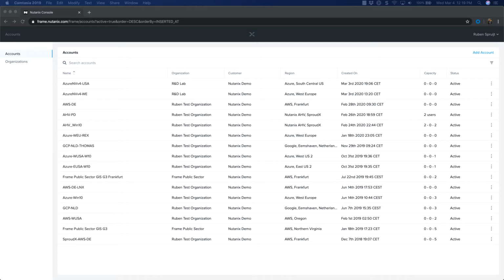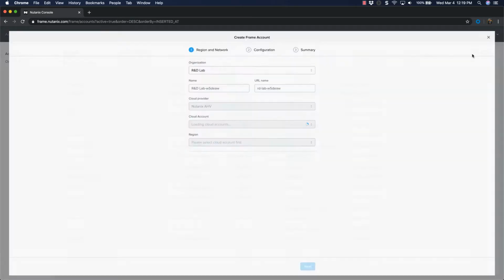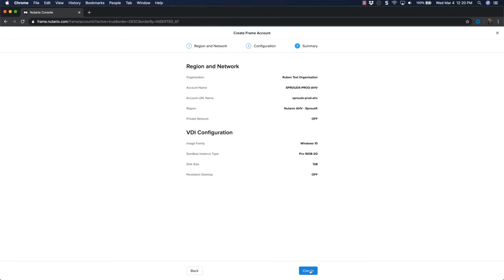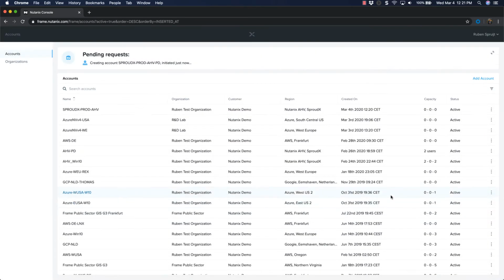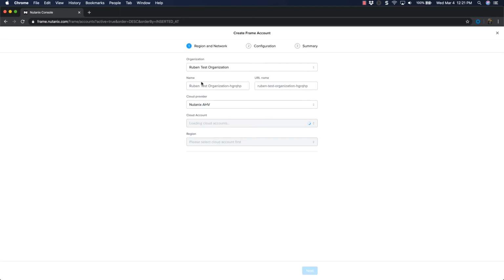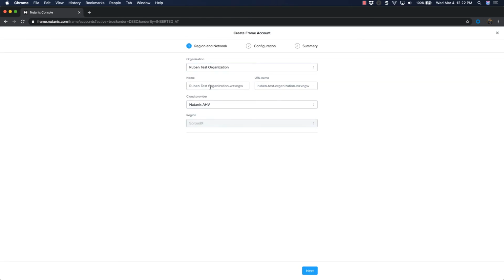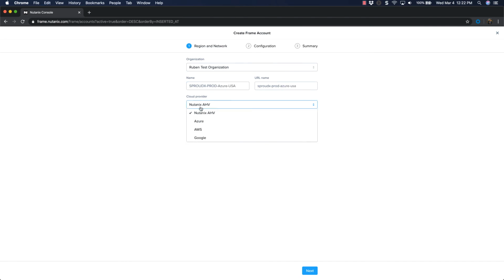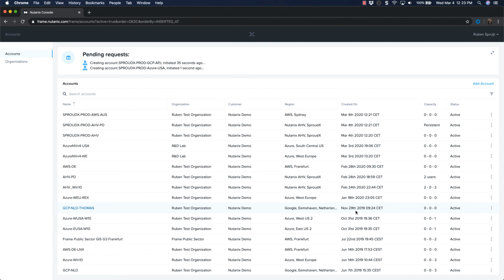Nutanix Xi Frame Quick Demo Series - 5 Frame Accounts, 4 Infrastructures in 3 Minutes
Learn more about Nutanix Xi Frame in this quick demo series.

Want to try it yourself? Take our 2 hour free test drive